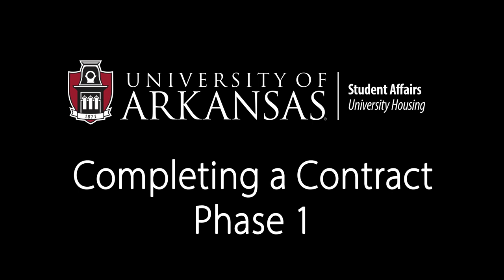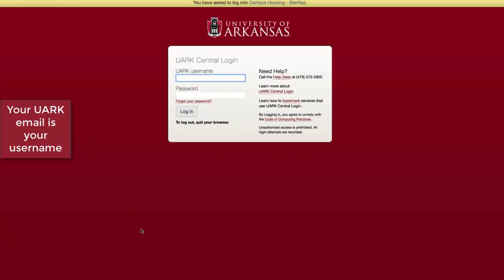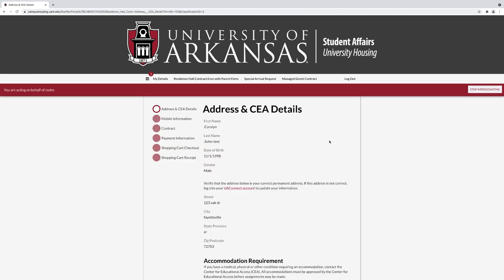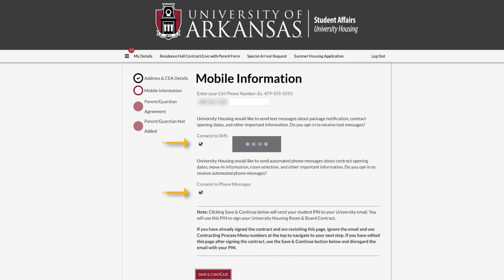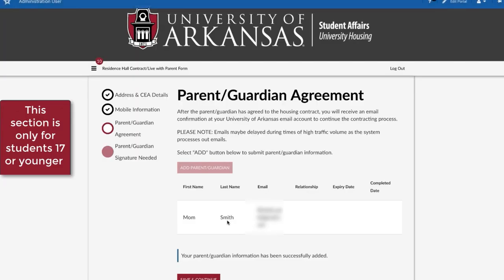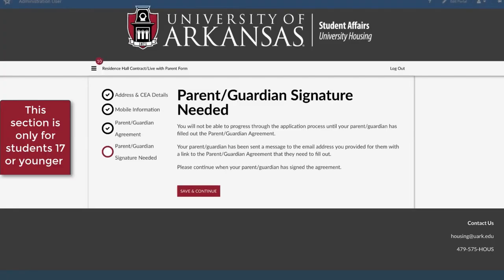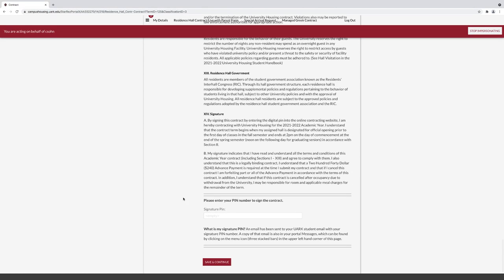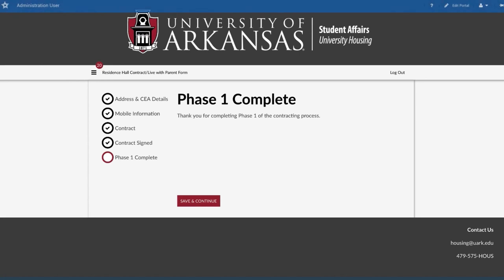University Of Arkansas Housing Contract - Phase 1